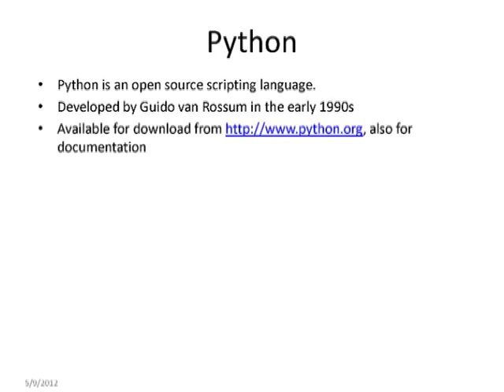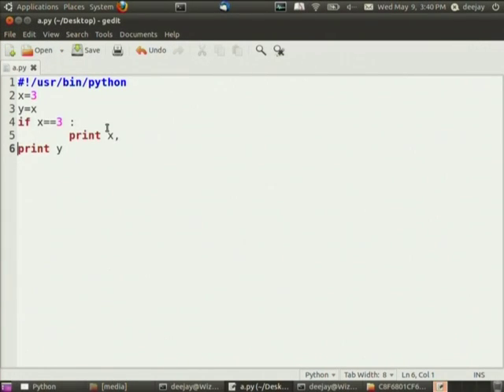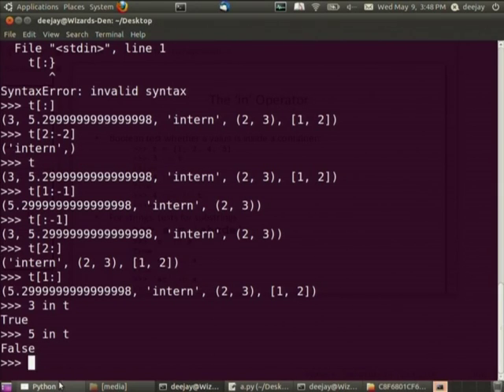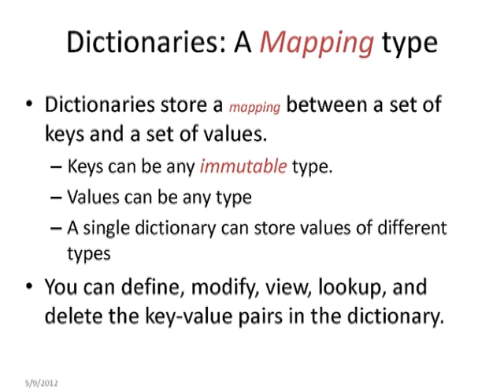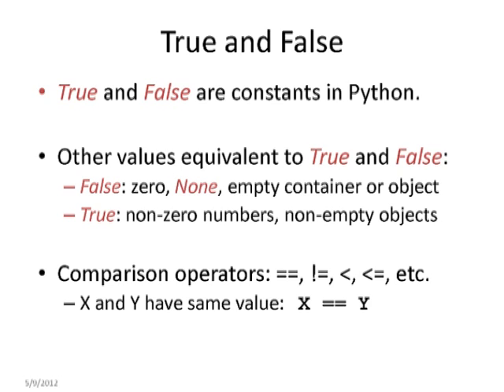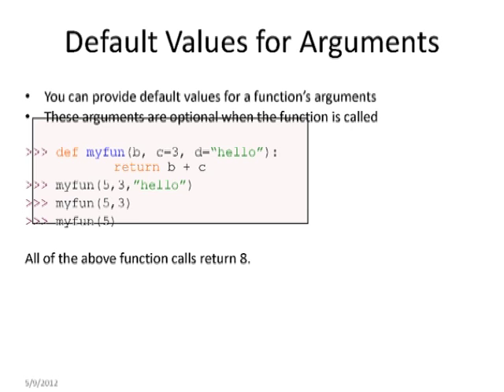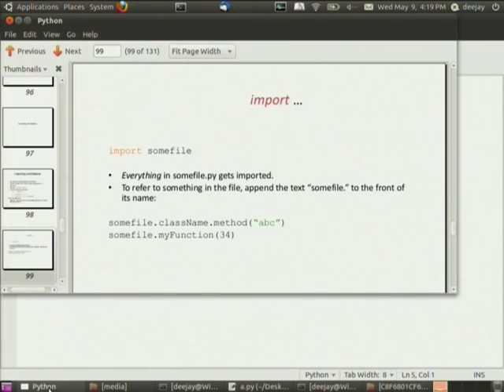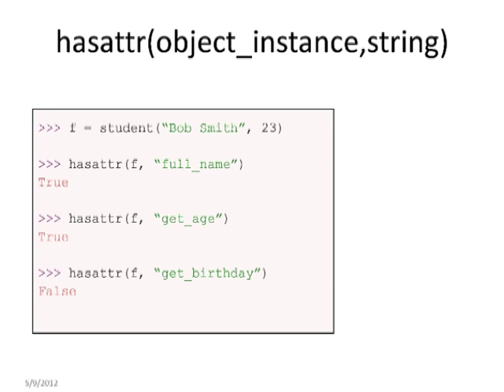SI2012 L17 Introduction to Python